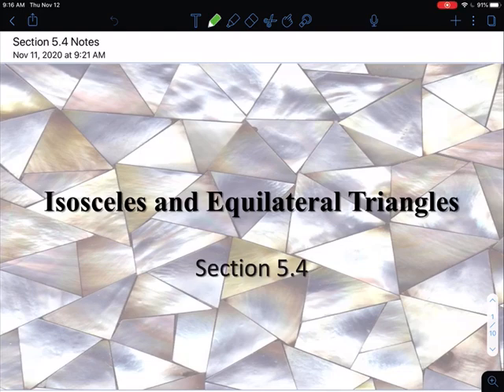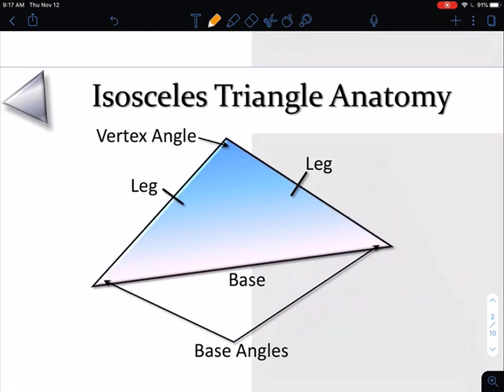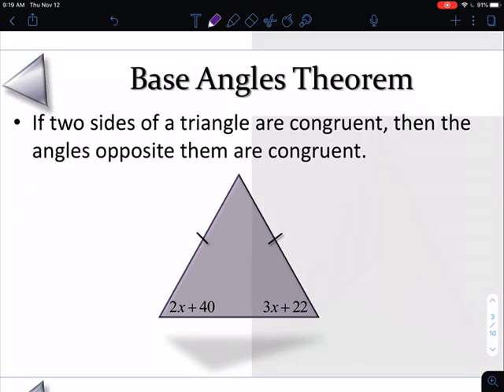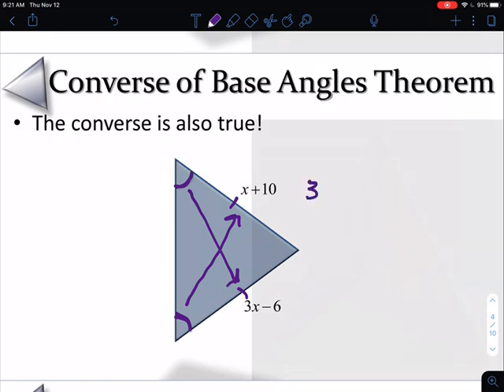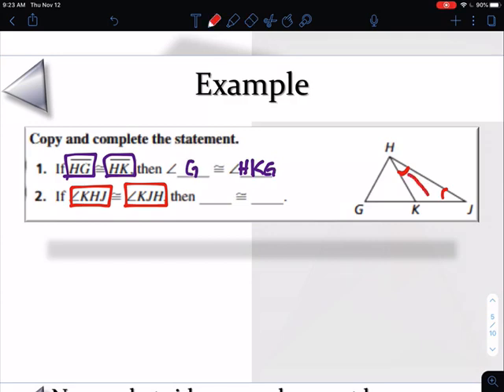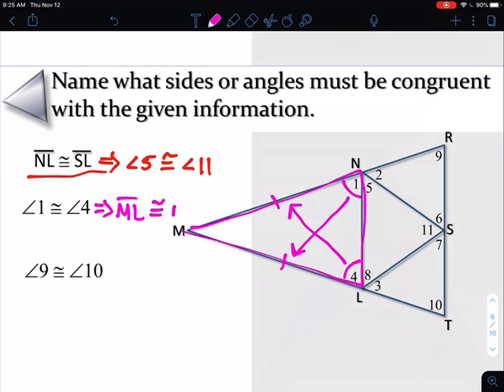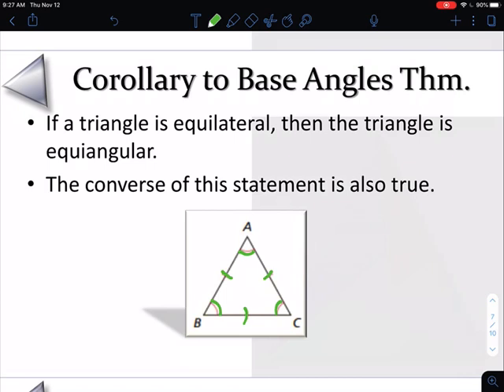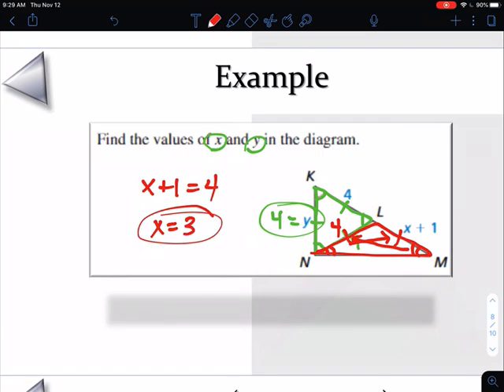Isosceles & Equilateral Triangles